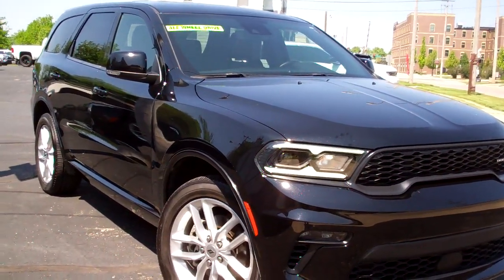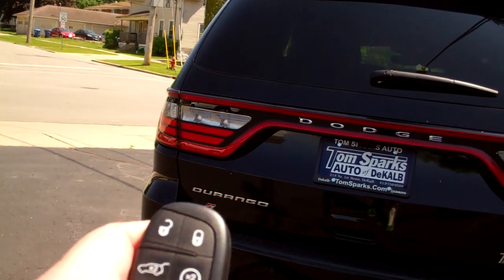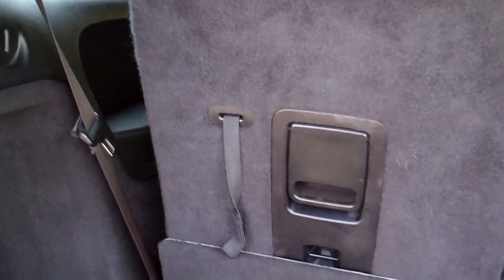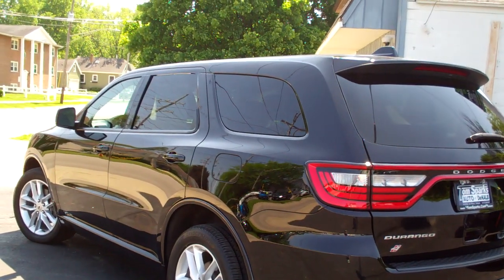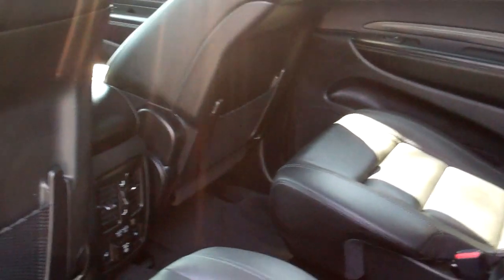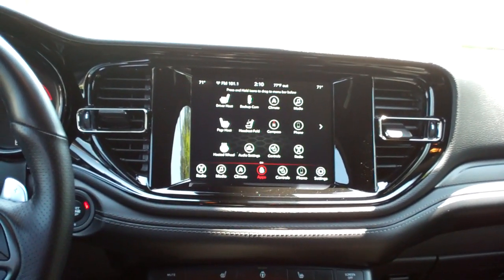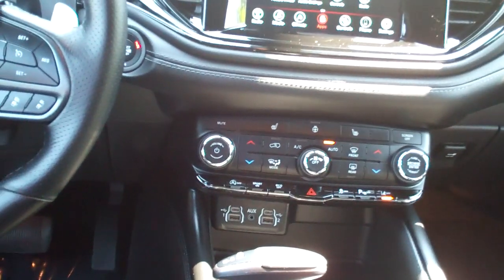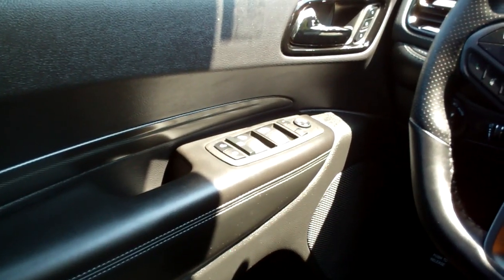2022 Dodge Durango AWD DeKalb IL Near Sycamore IL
This black beauty not only turns heads with its bold presence, but also boasts a Carfax report, giving you peace of mind as you embark on new adventures. With its impressive performance and spacious interior, this Durango is ready to take you on a thrilling ride wherever you go. So buckle up, hit the gas, and feel the thrill of the road beneath you. Whether you're cruising through the city streets or tackling rugged terrains, this Durango will always have your back. Don't just drive, dominate the streets in style with this stunning 2022 Dodge Durango.